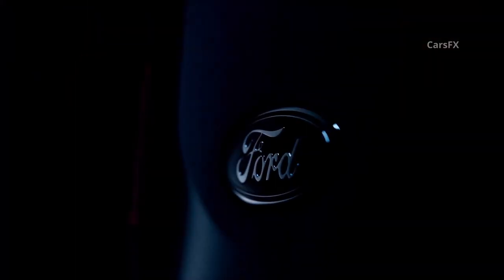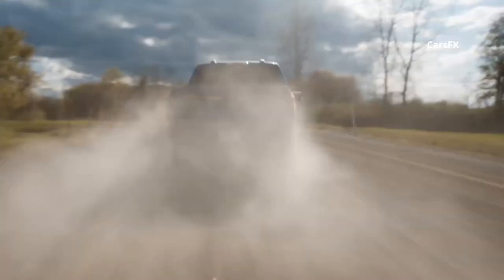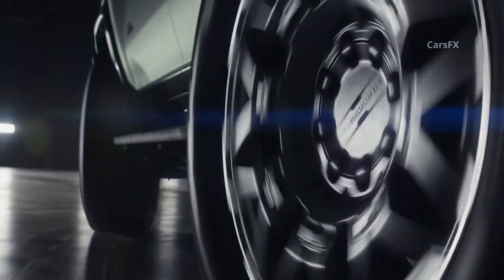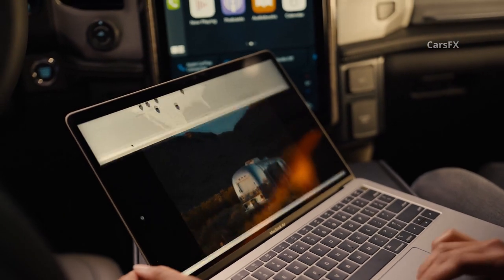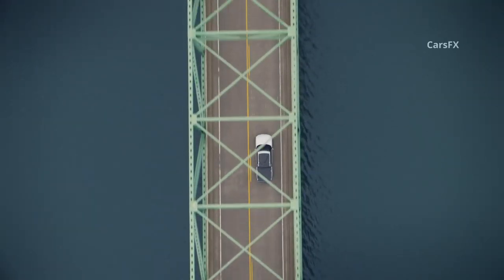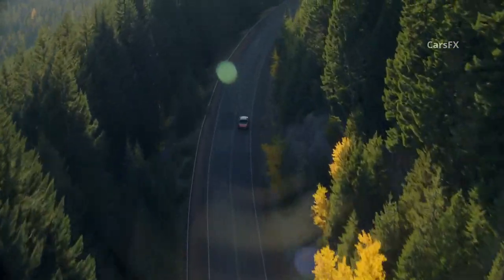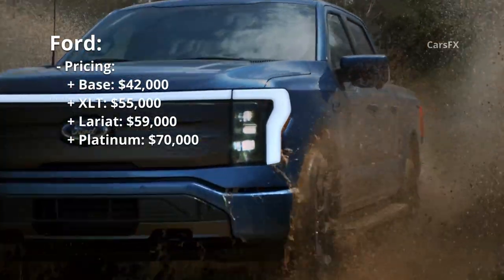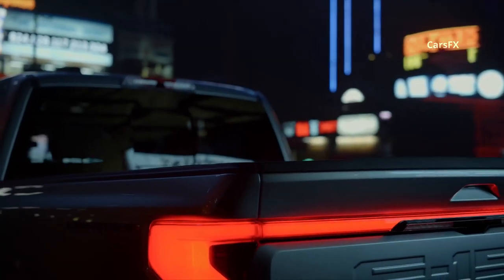2022 Ford F-150 Lightning Electric Pickup – Better than Rivian R1T & Hummer EV ?!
2021 is the Year of the Electric Truck. By the time the 2022 Ford F-150 Lightning goes into production later this year, it’ll already have competition from Ford's frenemy, Rivian  in which Ford invested $500 million in 2019. The 2022 GMC Hummer is also slated for production this year, with the coming years bringing some certain competitors (the electric Chevy Silverado) and others that are, shall we say, a little more subject to change from Tesla, Lordstown Motors, and Canoo. Bollinger also says it'll start production on the B2 pickup this year, but we're betting that not too many truck buyers will be cross-shopping the F-150 and the $125,000 Bollinger. So let's look at the two imminent competitors: the 2022 Rivian R1T and 2022 Hummer EV.

00:00 Intro
01:12 Performance & Power Figures
02:37 Range and Charging
04:46 Clever Features
06:24 Pricing